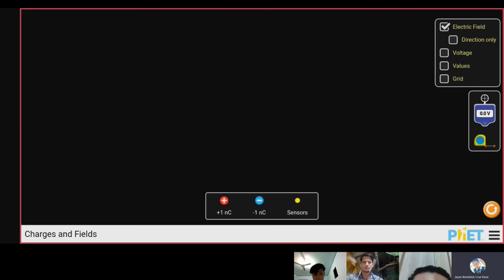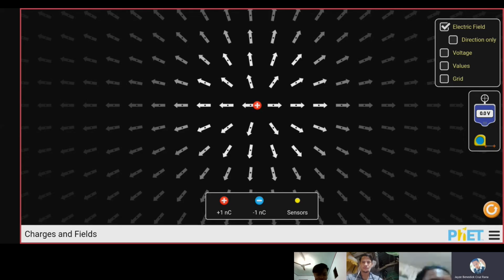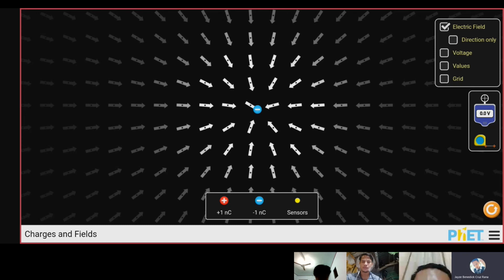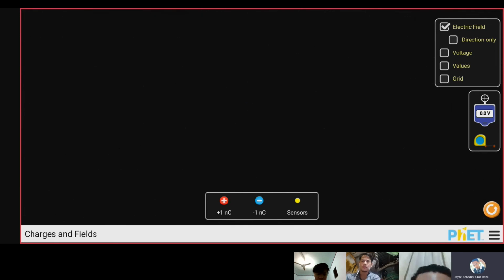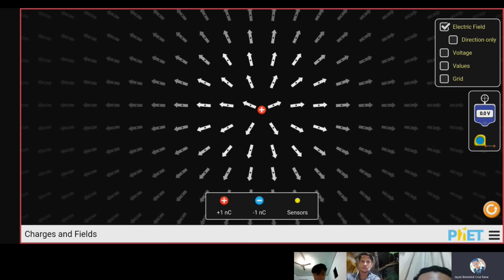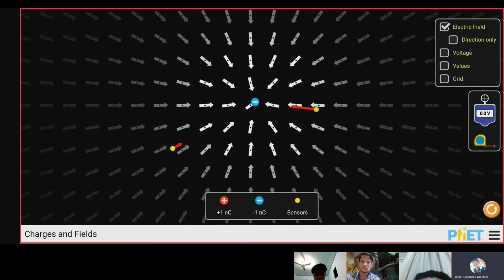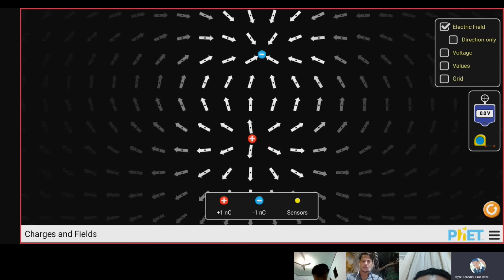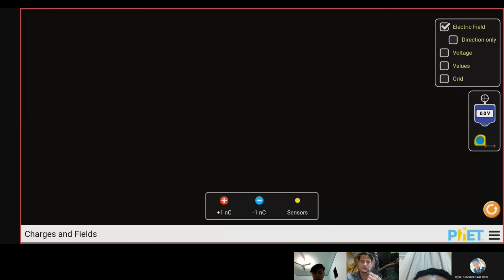Group H - Experiment 9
Wilmar Tapay
John Lennard Comia
Yuval John Ramos
Jacques Villanueva
Jayze Benedick Rana